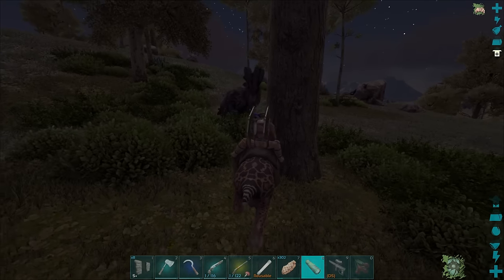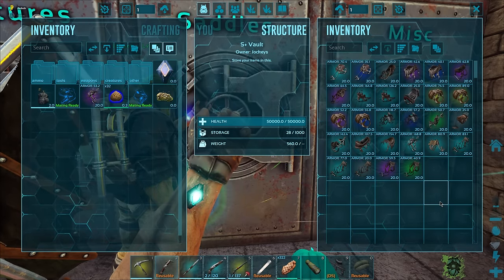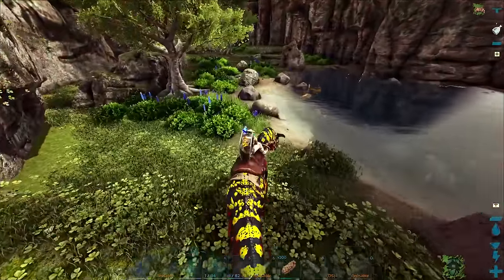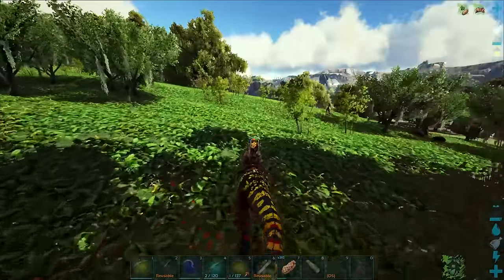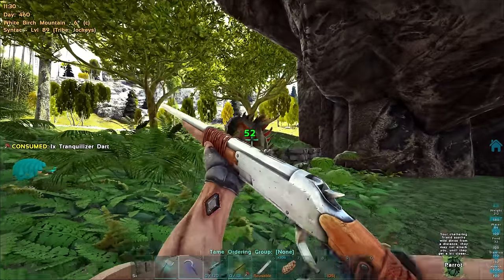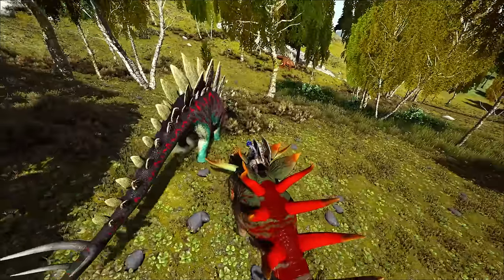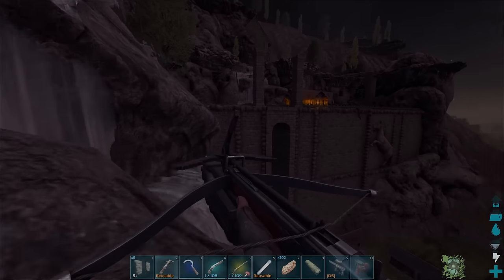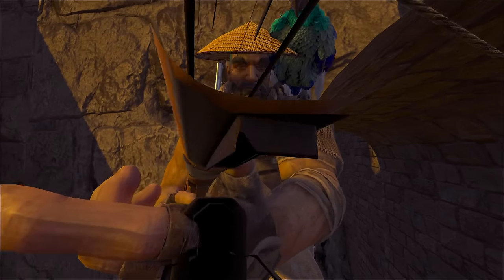I Found a Rideable Kentro! - ARK Caballus [E19]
The Boys @Jimbobsoss @EvoGamesYT @TheAxeManLP

W/ SYNTAC

The Caballus Series is a Syntacs Final Adventure in Ark Survival Evolved before making the switch over to ARK Survival Ascended later this year. In this series Syntac will tame, breed and mutate any creature he can get his hands on from the roster of mods such as Paleo ARK, ARK Additons and Animals of Atlas.